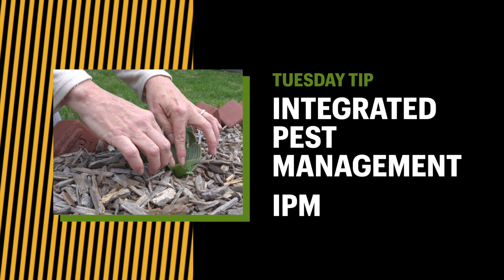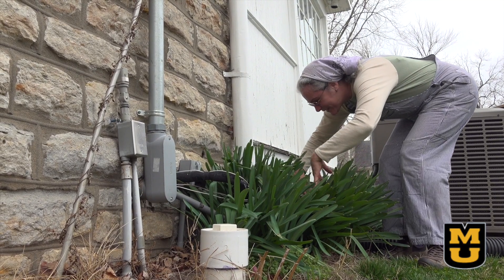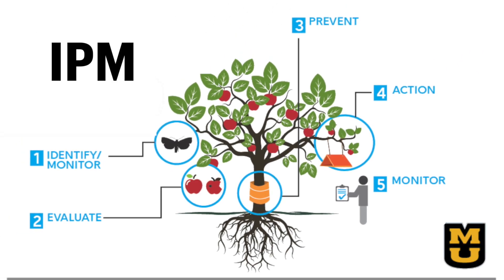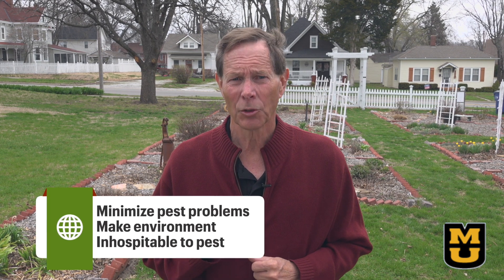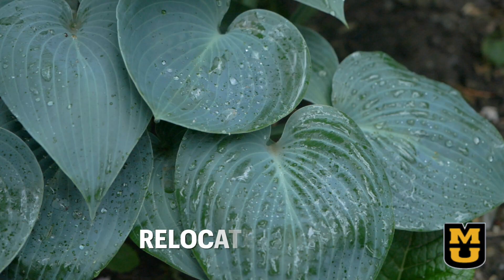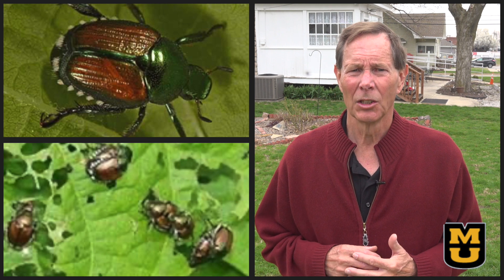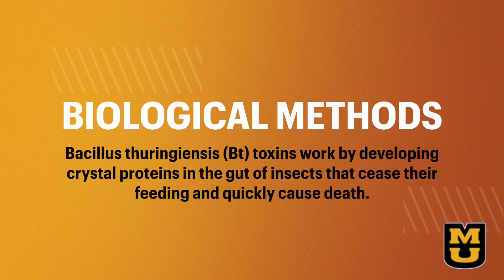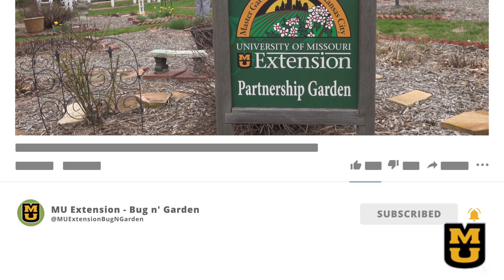5 IPM (integrated pest management) strategies to keep your garden pest free!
This video was created by the MU Extension Master Gardeners of Kansas City and is originally posted